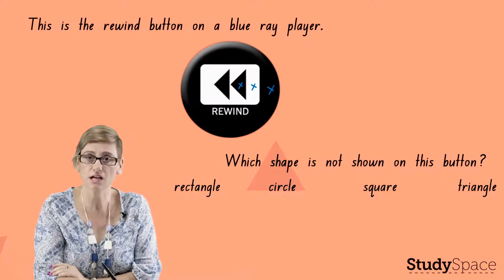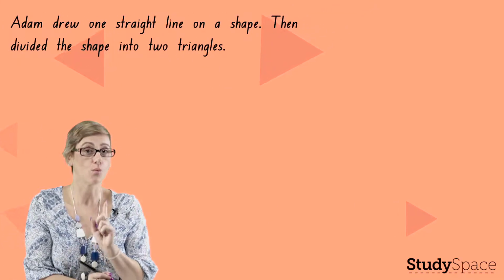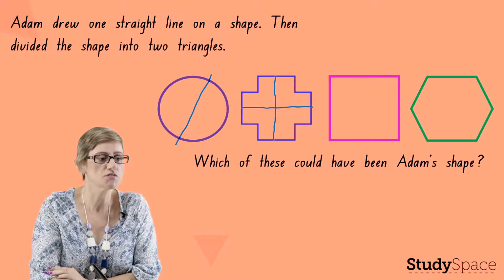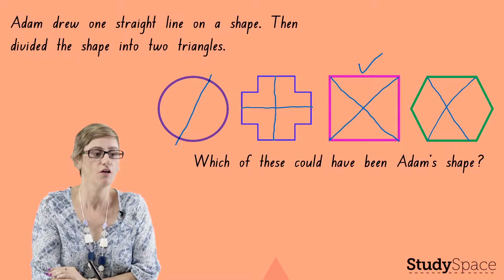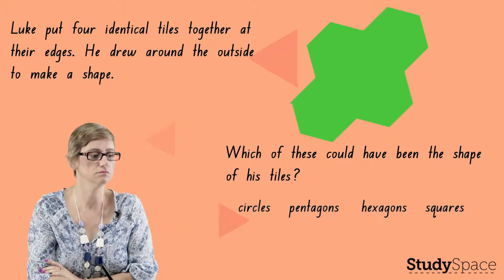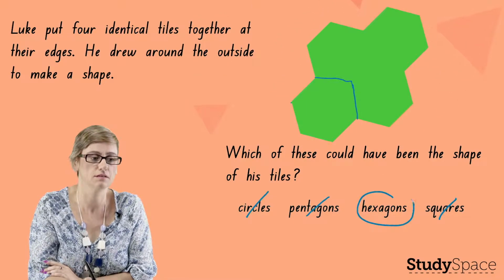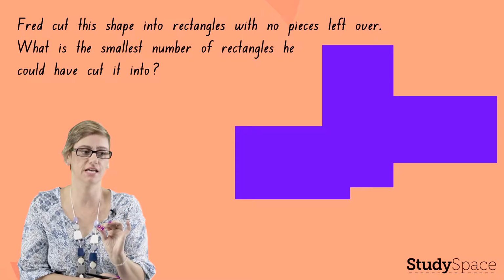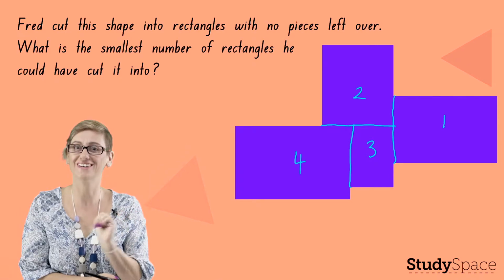2D Shapes - Introduction to Shapes - Study Space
Learn about 2D shapes with Miss Gemma as seen our Year 3 courses. Study Space is an educational video platform with online lessons and practise questions. Watch anywhere, anytime and on any device. Australian Curriculum Based.

This video appears in Study Space's Courses! Sign your kid up now to get access to a vast video lesson library filled with resources for revision and homework help.

Study Space is your personal teacher, with an enormous video lesson library and an array of resources. These can be utilised by learners, home educators (homeschool), teachers and schools. It's filled with activities, worksheets, and study tools to skyrocket your child to educational success! Learn more on our website. Perfect for Homework Help! Maths & English based on the ACARA and NESA curriculums.